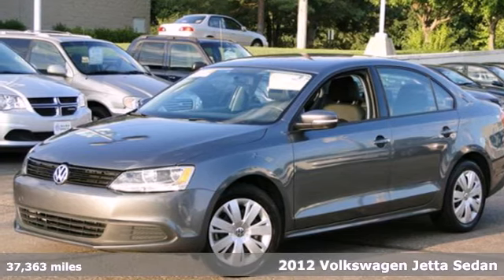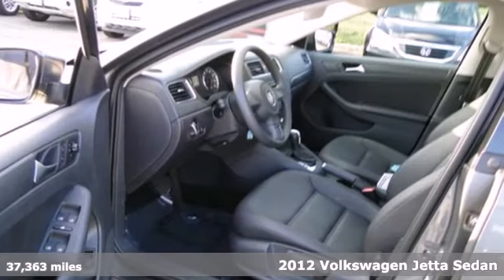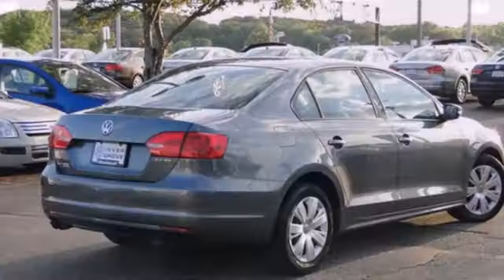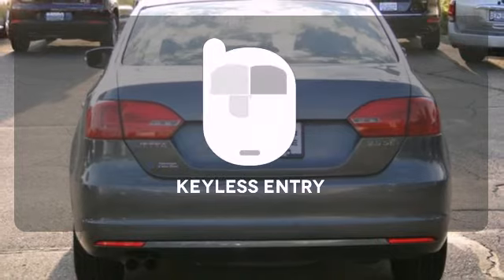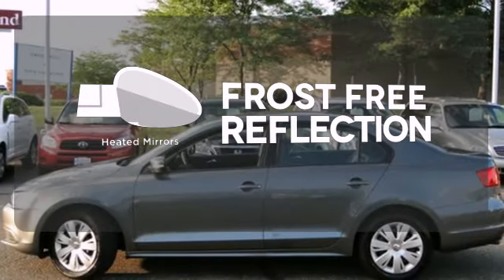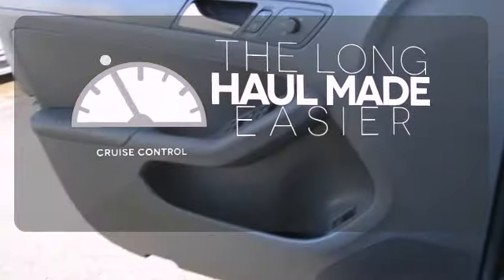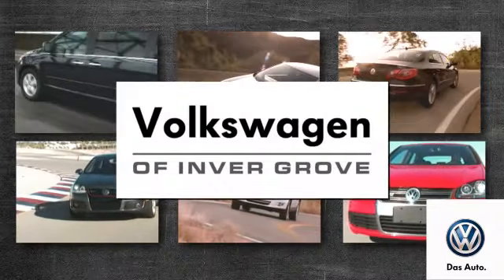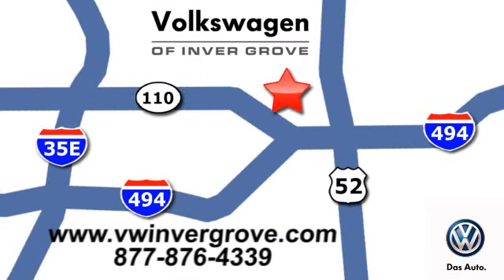2012 Volkswagen Jetta Sedan St-Paul MN Minneapolis, MN 69498P - SOLD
Year: 2012
Make: Volkswagen
Model: Jetta Sedan
Trim: 4dr Auto SE PZEV
Engine: 2.5 L 5 Cyl. Cyl.
Transmission: 6-Speed A/T
Color: Platinum Gray Metallic
Interior: Titan Black
Mileage: 37363
Stock #: 69498P

Address:
1325 50th Street East